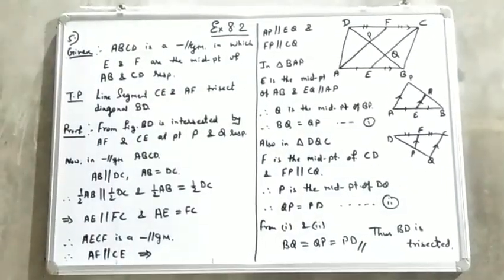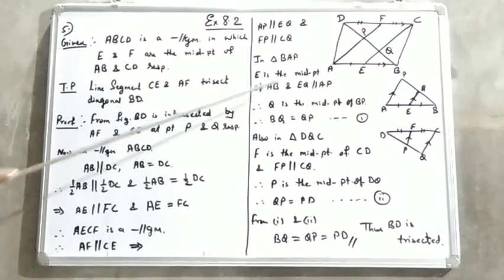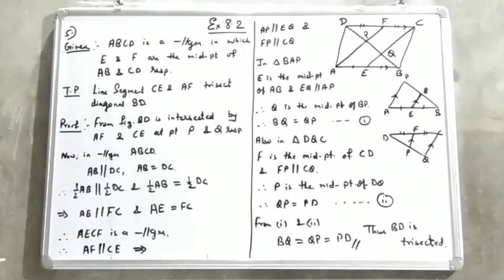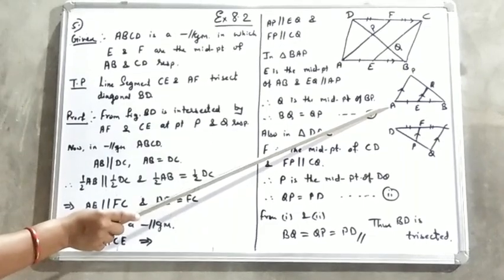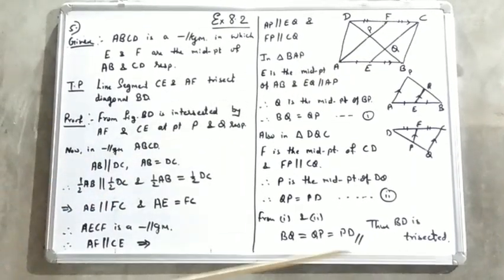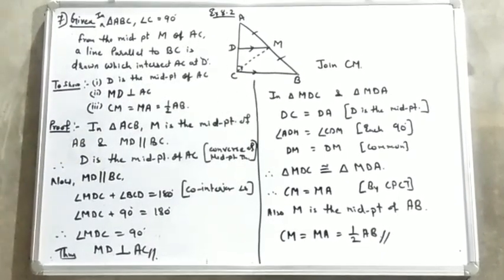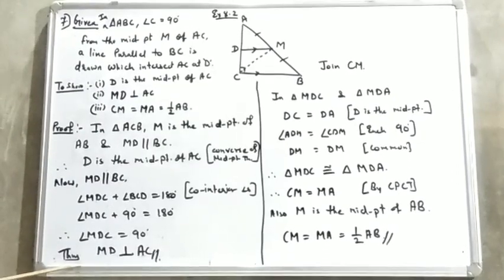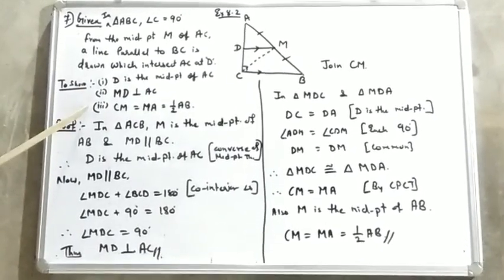CLASS 9 |CHAPTER - 8|PART - 7